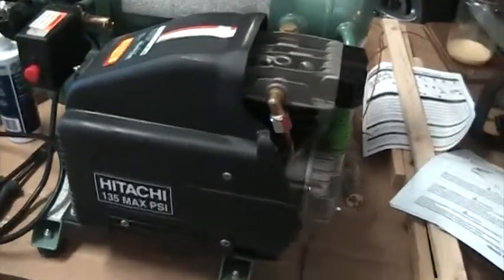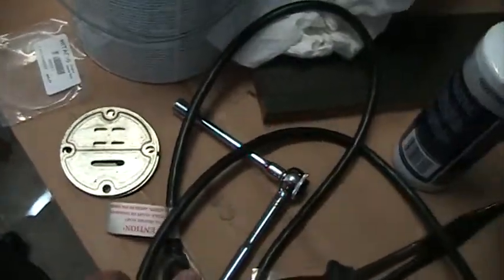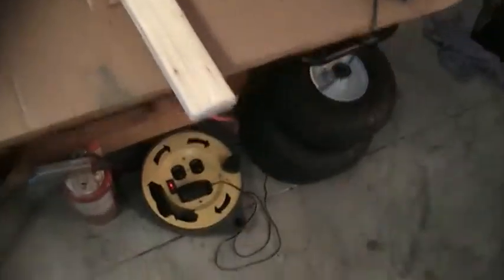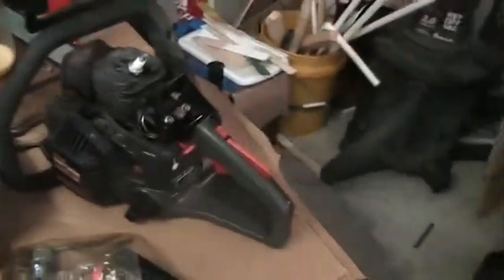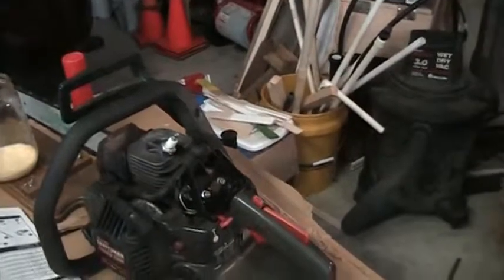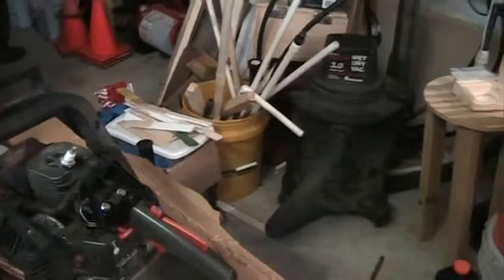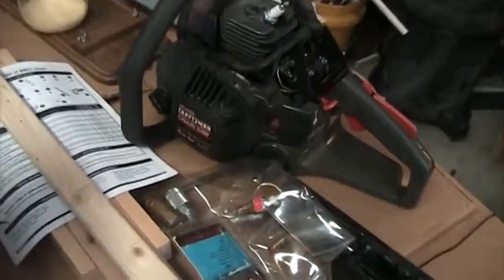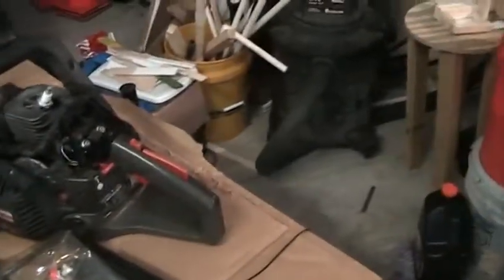July 2013 Shop Update